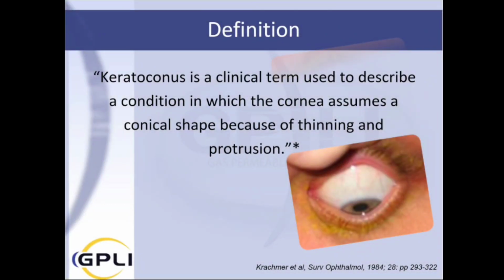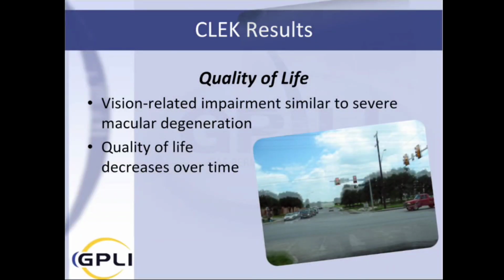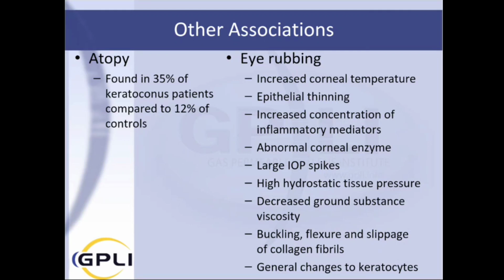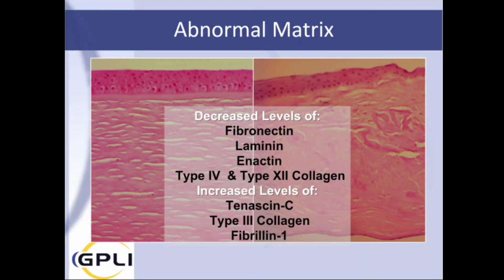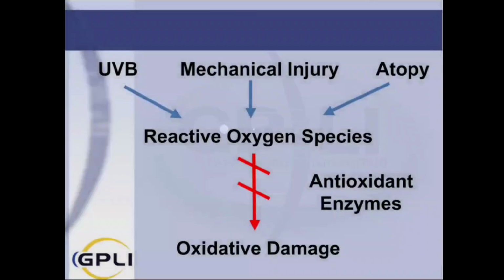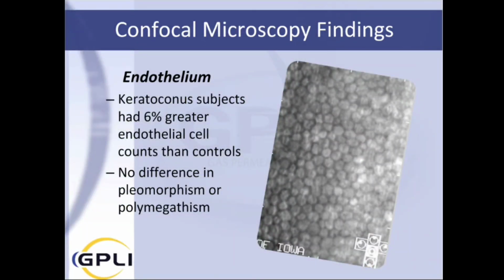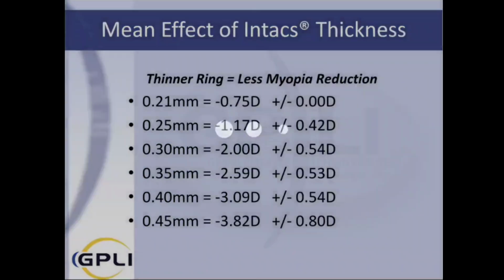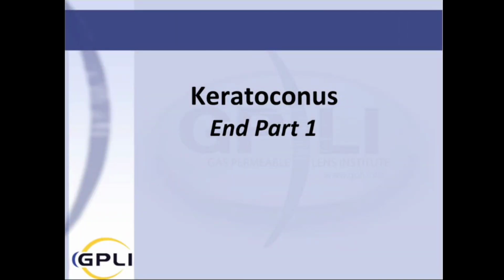Keratoconus Part 1